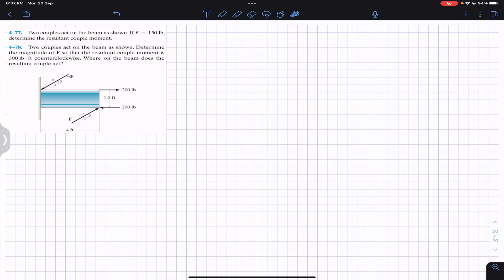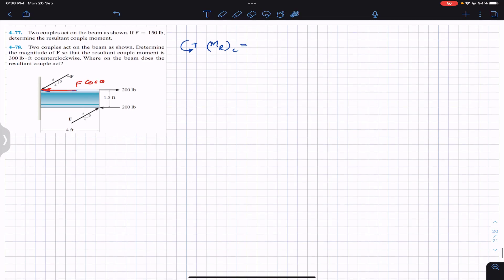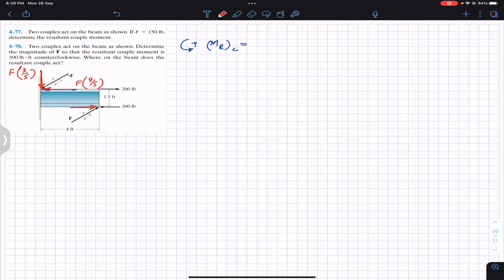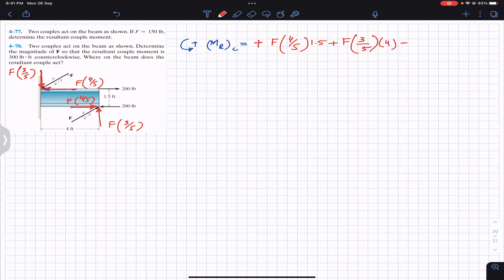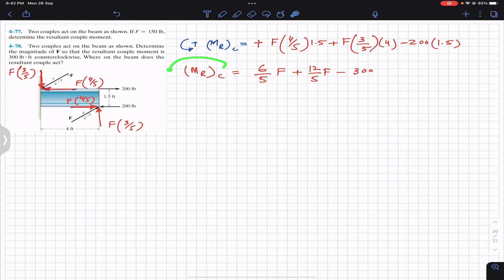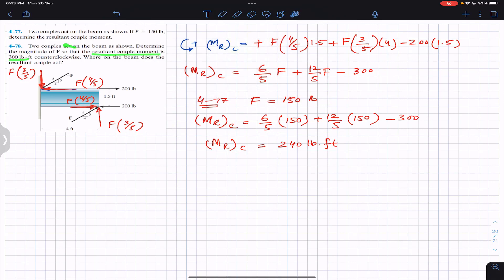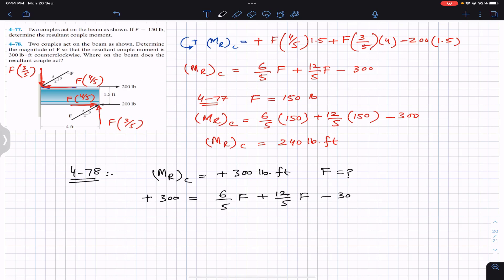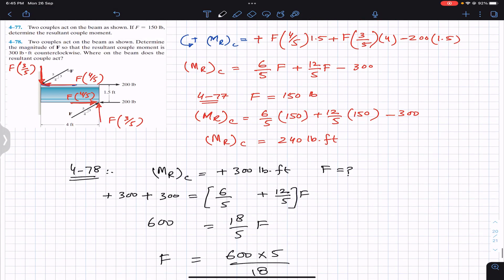4-77 Moment of a Couple Chapter 4 ( Hibbeler Statics 14th Edition ) Engineers Academy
4–77. Two couples act on the beam as shown. If F = 150 lb, determine the resultant couple moment.

4–78. Two couples act on the beam as shown. Determine the magnitude of F so that the resultant couple moment is 300 lb ft counterclockwise. Where on the beam does the resultant couple act?